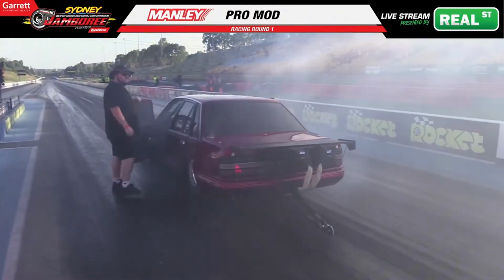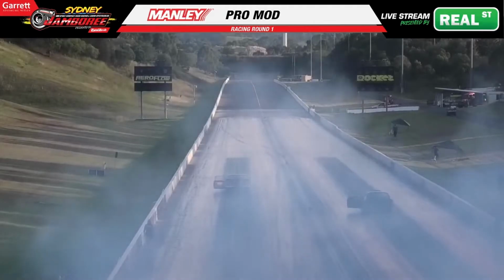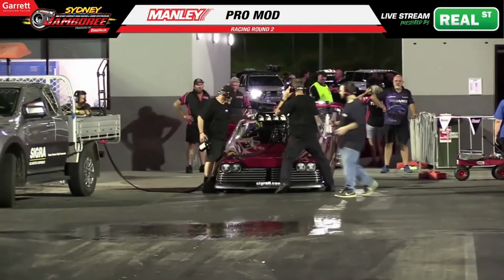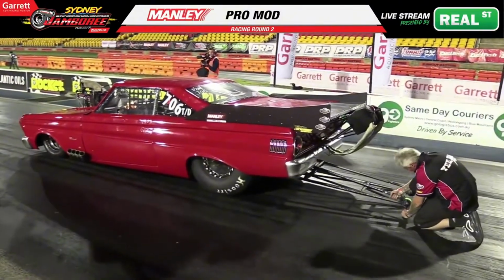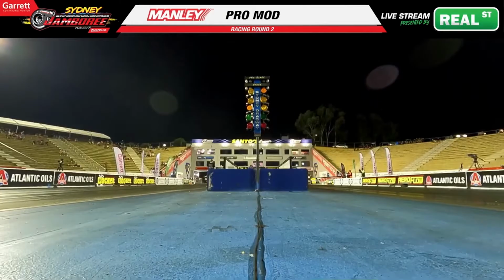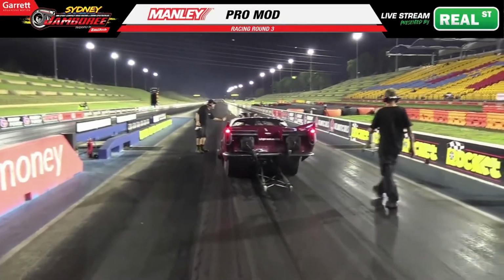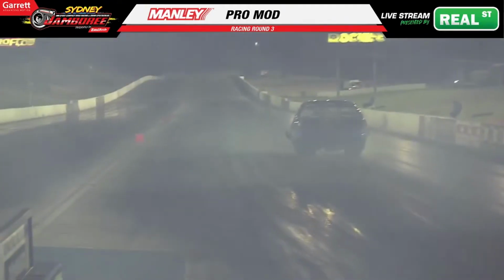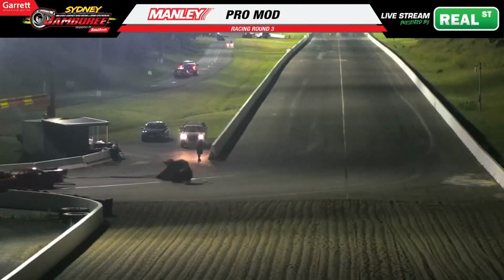PRO MOD RACING - 2025 Sydney Jamboree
See all 3 rounds and the final of the Manley Performance Pro Mod bracket from the 2025 Garrett Sydney Jamboree, presented by Fueltech USA